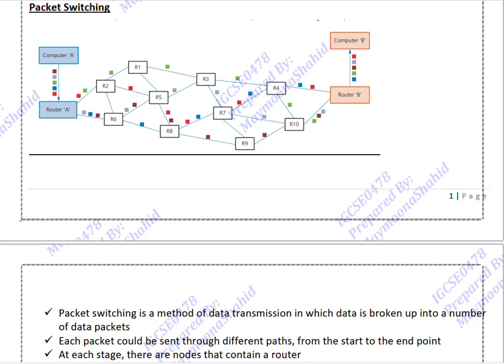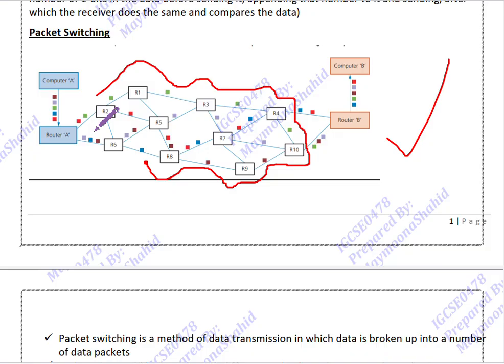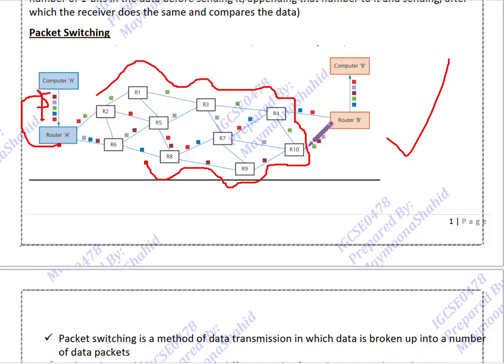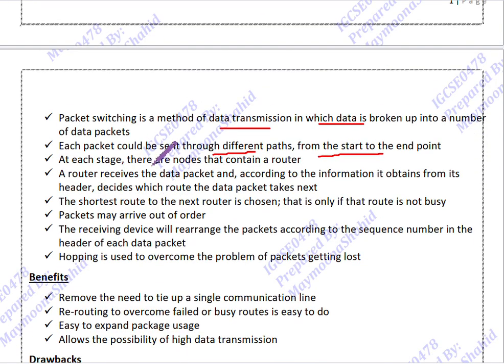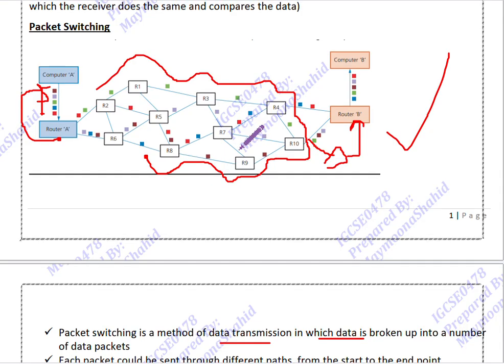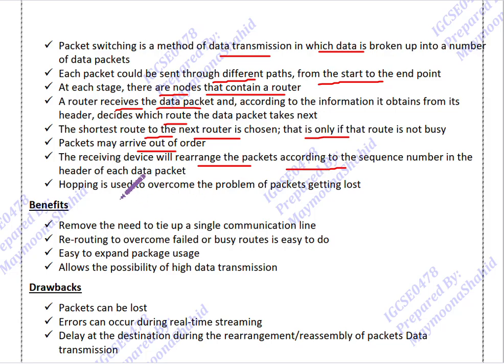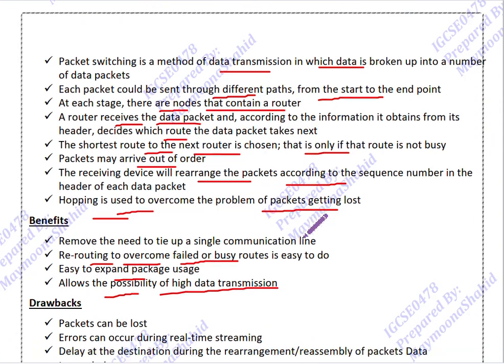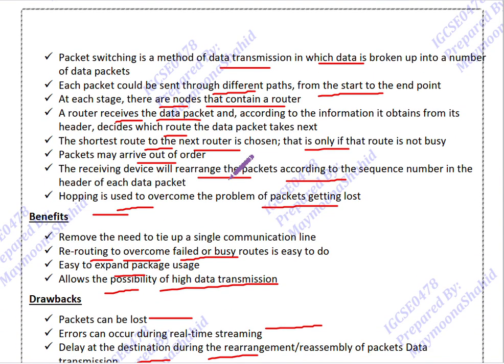Data Transmission | Packet Switching | IGCSE/O levels/0478/2210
Data Transmission – Packet Switching
Packet switching is a method of sending data across a network by breaking it into smaller parts called packets. Each packet contains a small portion of the original data along with important information such as:

The source and destination address

The sequence number (to help reassemble the data in the correct order)

Error-checking data

These packets are sent independently across the network, possibly taking different routes to reach the destination. Once all packets arrive, they are reassembled into the original message using their sequence numbers.

If a packet is lost or corrupted, only that packet is resent, not the entire message. This makes packet switching an efficient and reliable method of data transmission, especially on the internet.